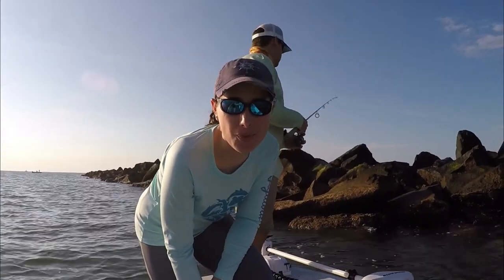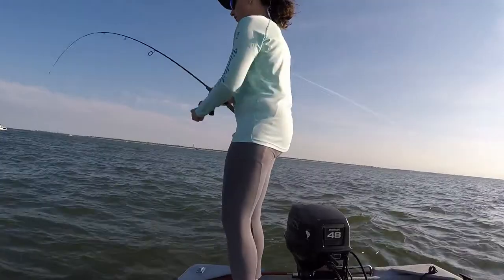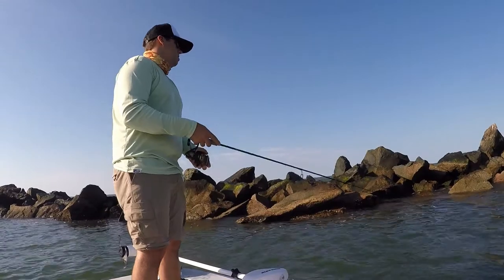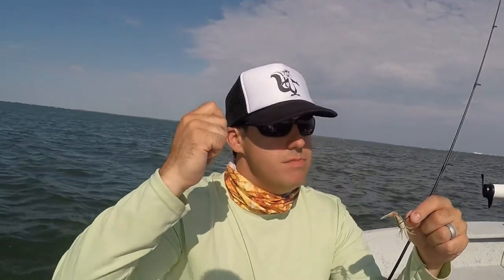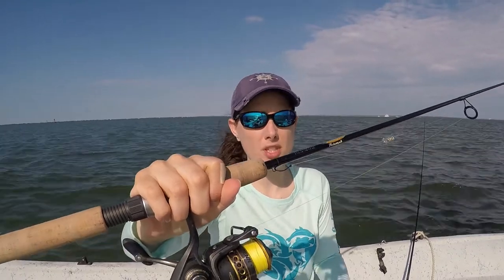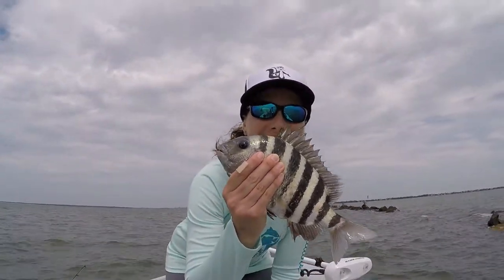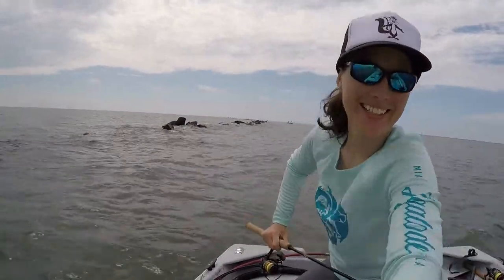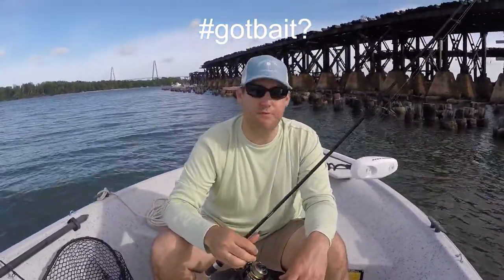Sheepshead to Shake the Skunk | Fishing Charleston SC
Sheepshead fishing in Charleston South Carolina // Calms seas were forecasted so we were pumped to take our small skiff to the jetties in hopes of snagging some sheepshead. The seas were not calm! It was one of those days that Murphy's Law (what can go wrong, will) has a hold of and it makes you question your fishing addiction. But, we managed to get some sheepshead to shake the skunk! (And lots of trash fish.)

Catch more fish!